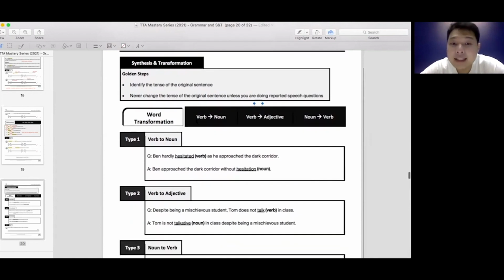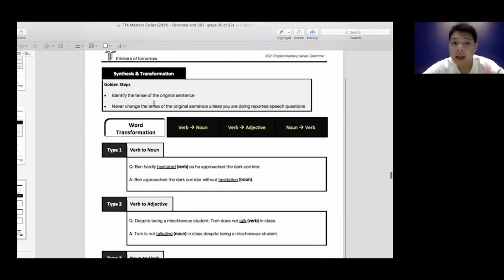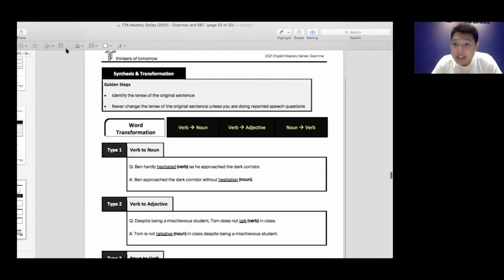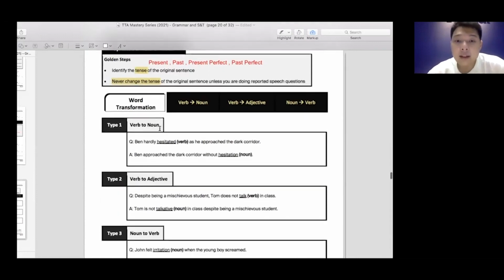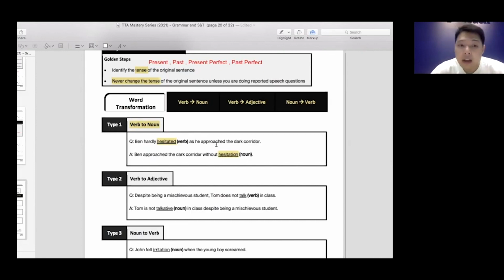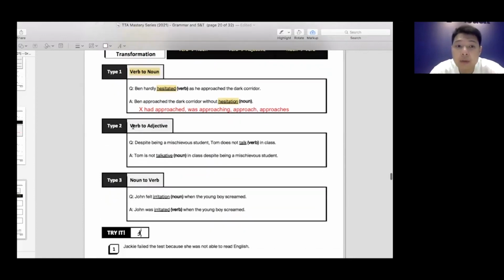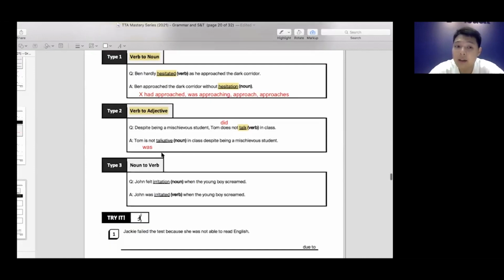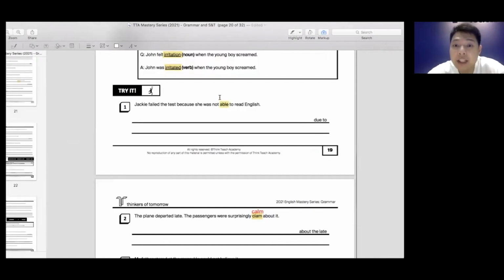Online with Teacher Algene: Synthesis and Transformation (Word Transformation)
Here’s another video of Teacher Algene making PSLE English simple and straightforward. This time the focus is on Word Transformation questions that always appear in Synthesis & Transformation. Be sure to watch this video to pick up some useful tips and tricks that will sure to help you study smarter and score higher!